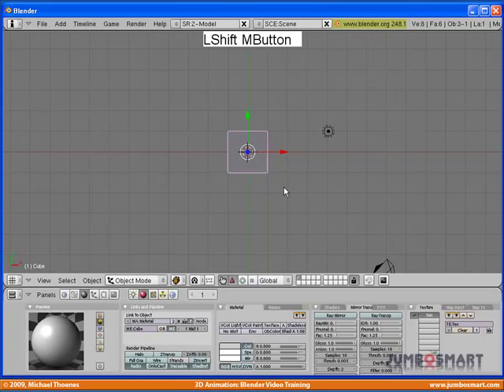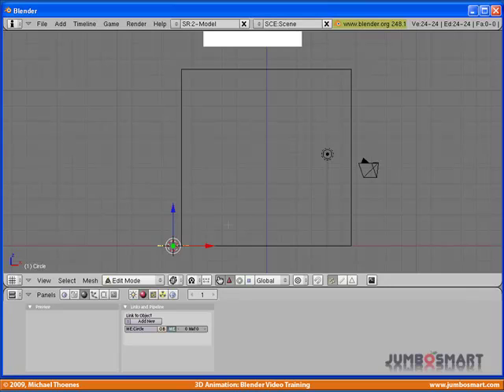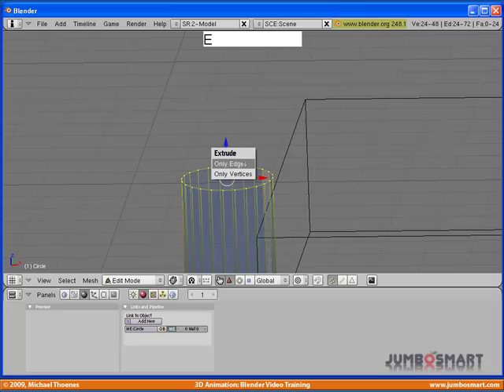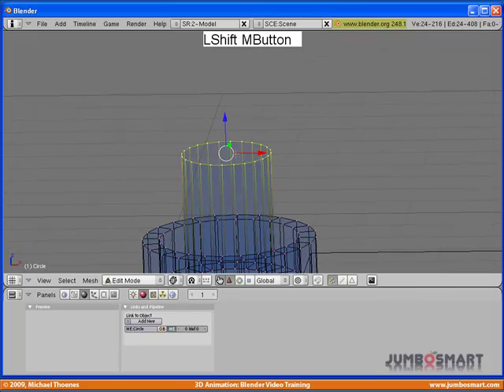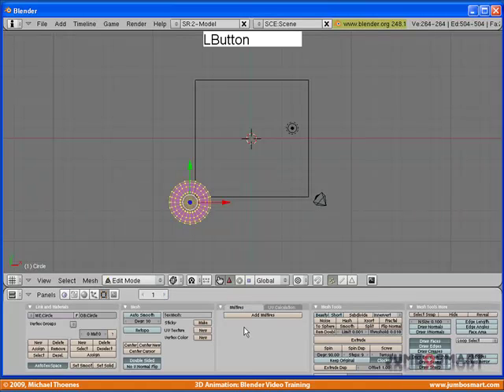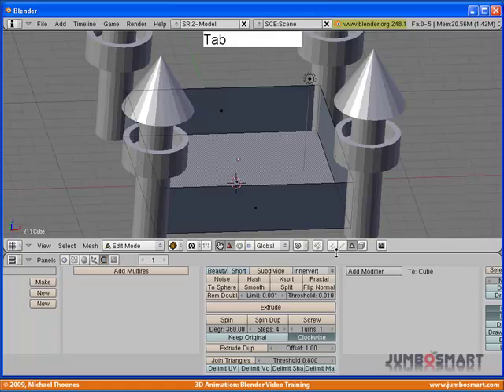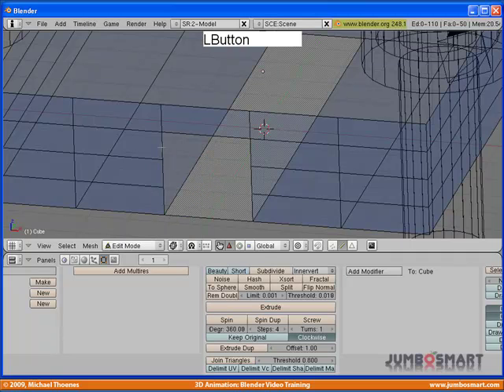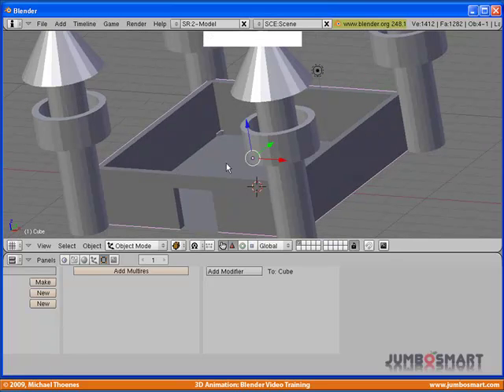Blender Model Extrude SpinDup QuickcastleLong